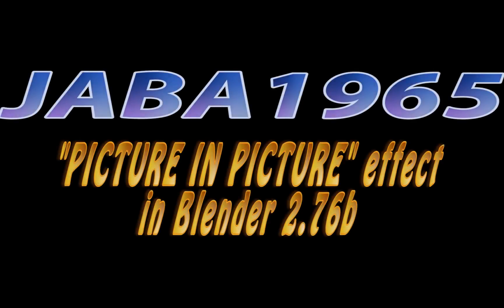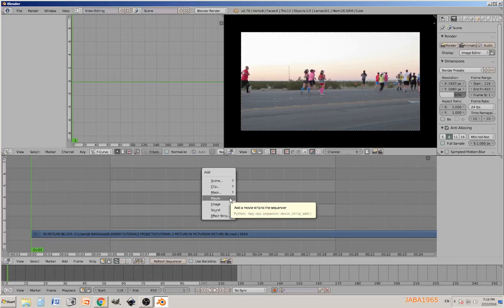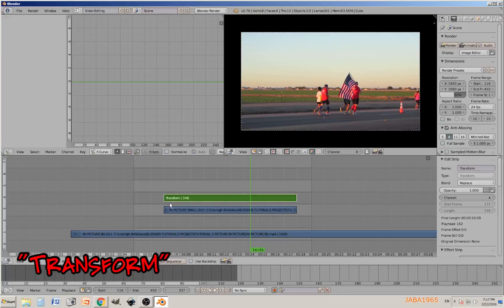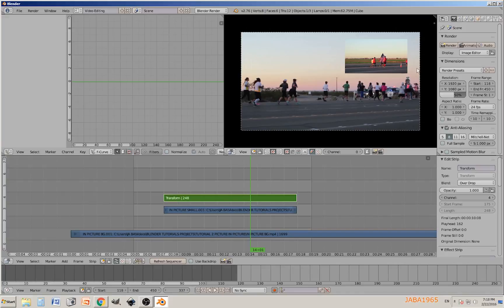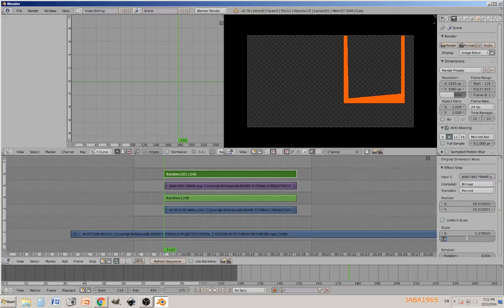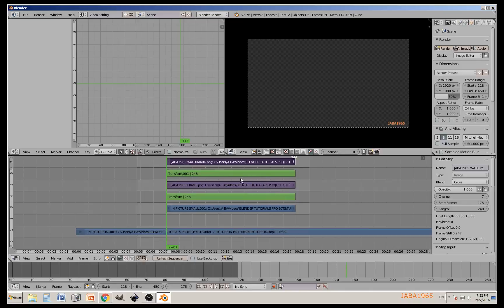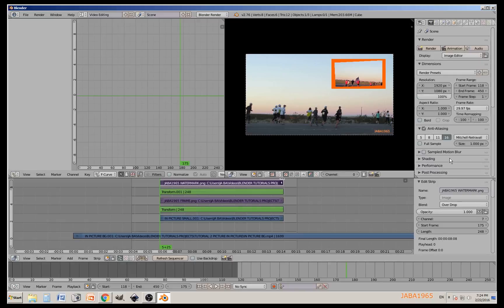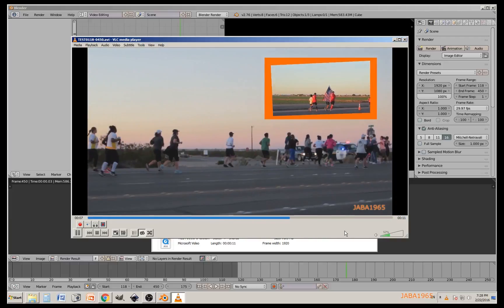PICTURE IN PICTURE EFFECT IN BLENDER 2.76B TUTORIAL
This is JABA1965 with another basic tutorial in Blender 2.76B, tackling the video editing capabilities of Blender. This tutorial is really rudimentary; so, bear with me. Picture in picture effect, enjoy. your comments are appreciated.